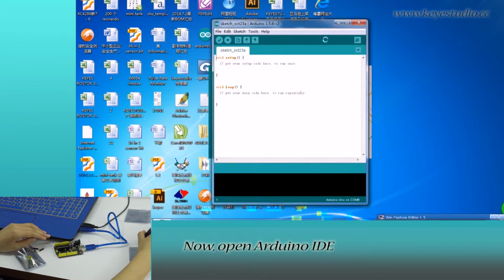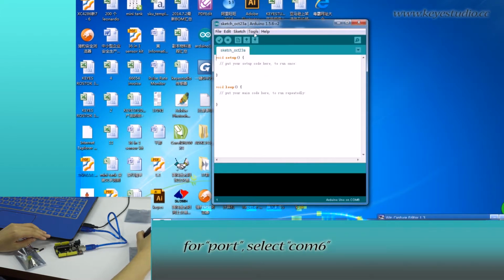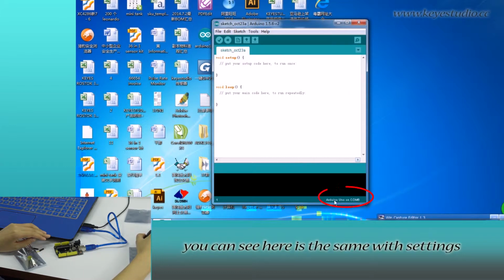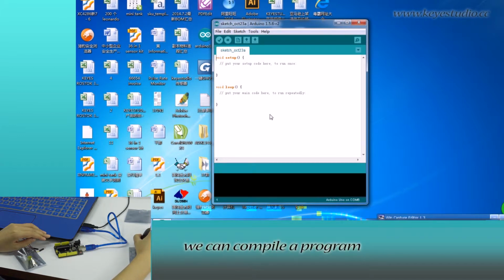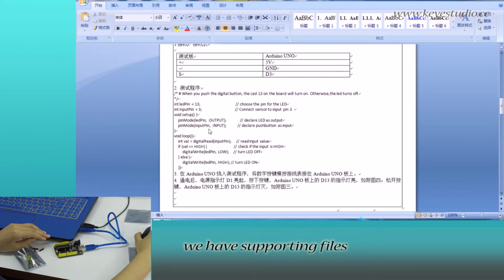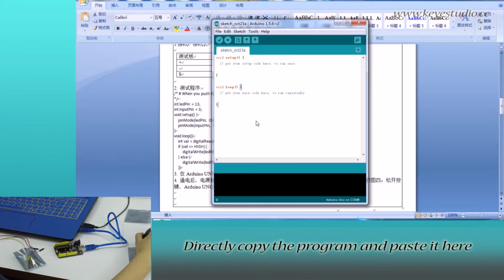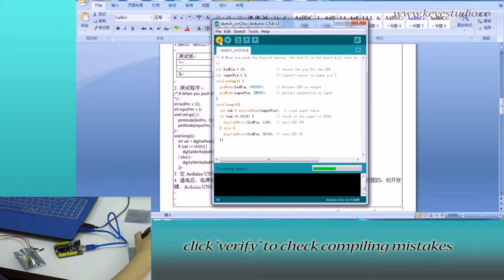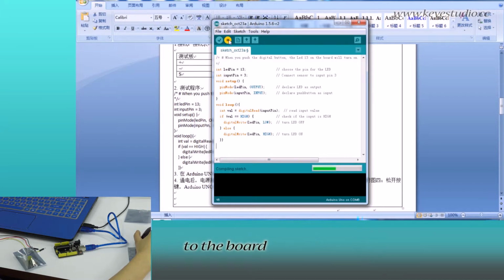ks0029 keyestudio Digital Push Button module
This is a basic application module widely applied in Arduino, Raspberry Pi platforms. When the button is pressed, it outputs high level signal; when you release the button, it outputs low level signal. You can simply plug it into an IO port to have your first taste of Arduino.